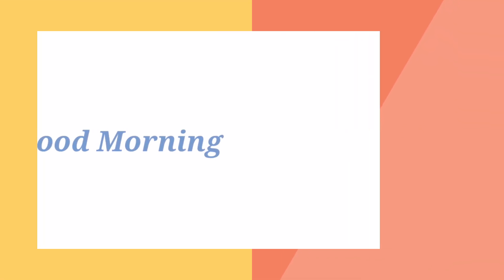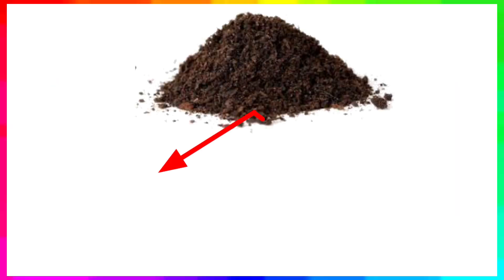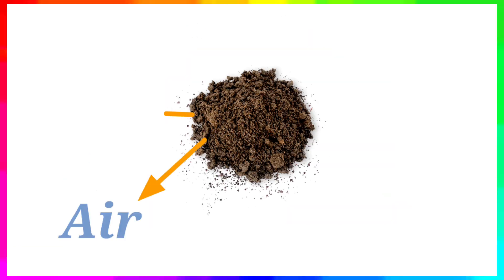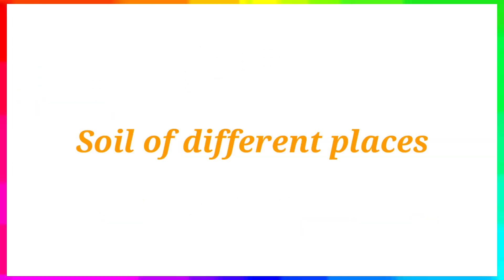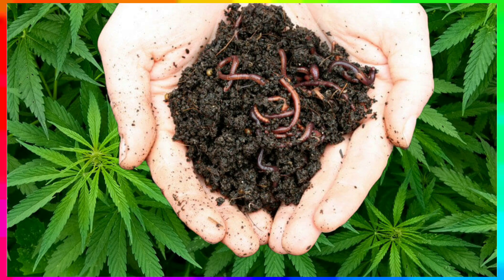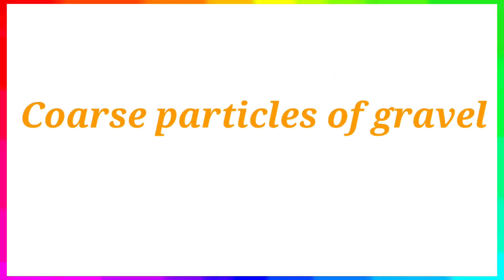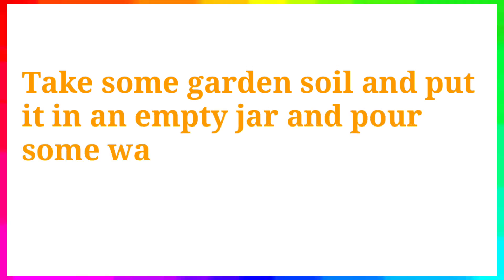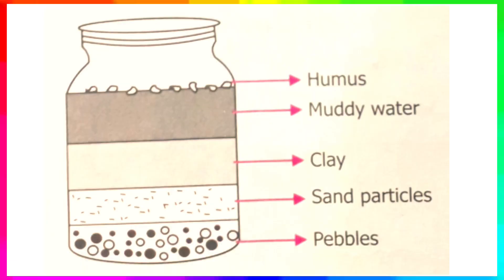Soil ( Components of Soil ) | Part-5 | Class-3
Components of Soil